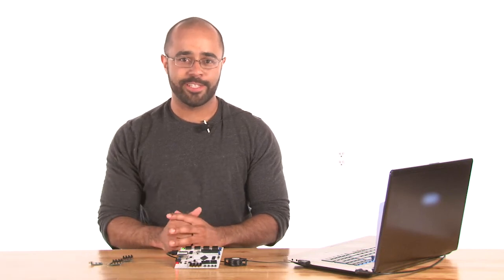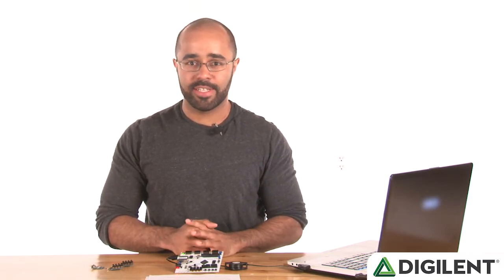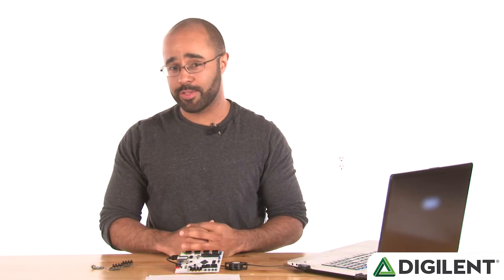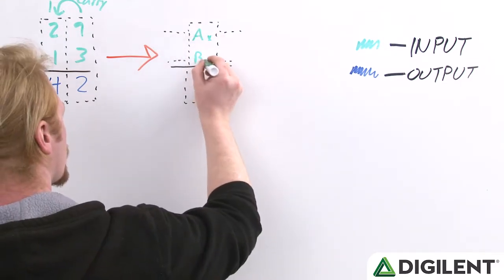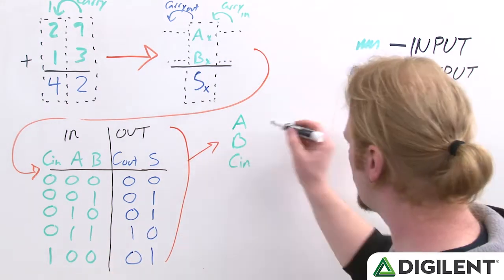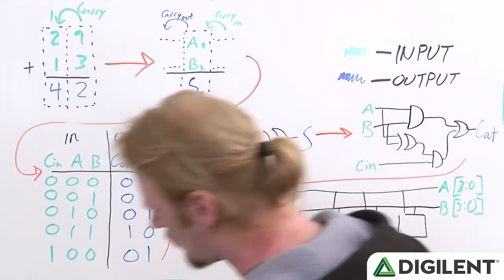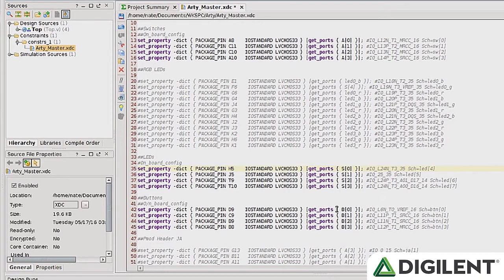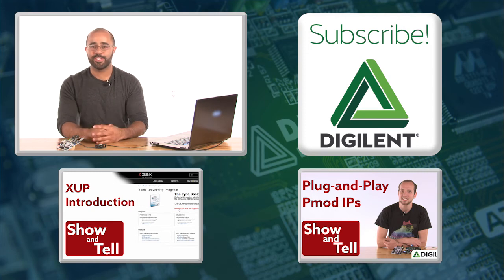Show and Tell Ep. 15 - Basic Digital Logic with ARTY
Nate walks through designing basic digital circuit design using ARTY, one of Digilent's new FPGA boards.

For more information about this project, check out this blog post by Nate

The Learn project Nate references in this video is available through the following links: